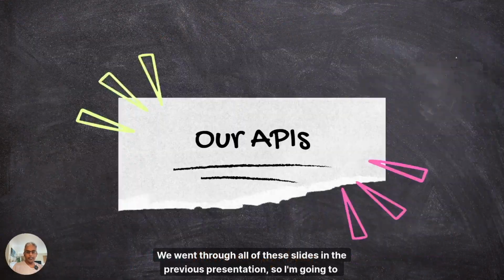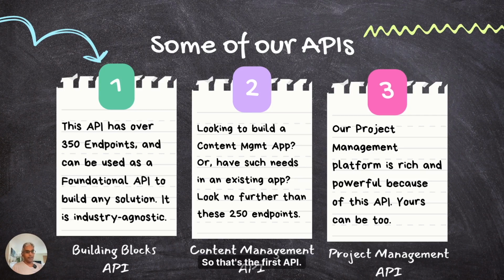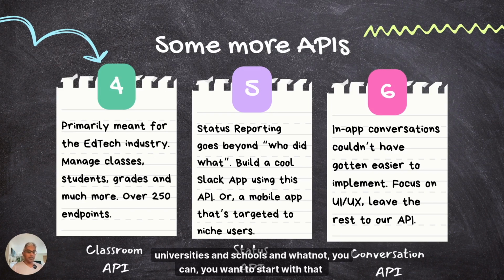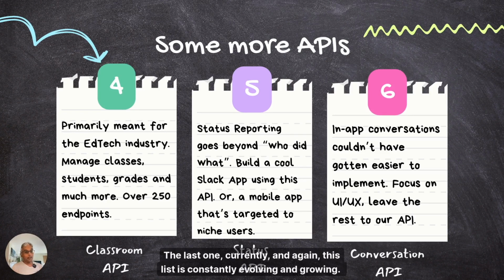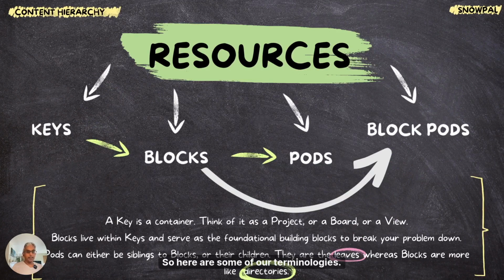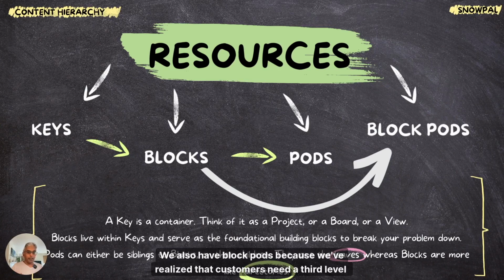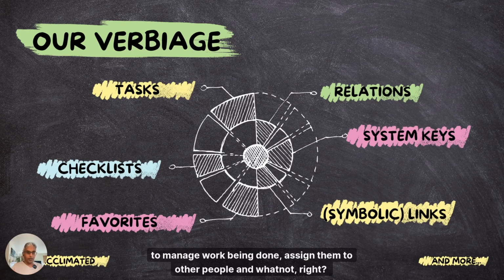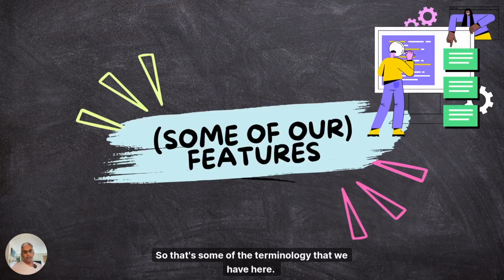Industry-agnostic, Feature-rich, Stable Snowpal APIs to expedite Go to Market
This presentation provides an overview of Snowpal's products, features, and APIs. It highlights the industry-agnostic nature of their APIs and the stability and scalability of their products. The presentation also introduces Snowpal's B2C and B2B products, including mobile apps, web applications, and educational courses. Additionally, it discusses the various APIs offered by Snowpal, such as the Building Blocks API, Content Management API, Project Management API, Classroom API, Status Reporting API, and Conversation API. The presentation concludes with an explanation of key terminologies used in Snowpal's platform.

Takeaways

Snowpal offers a range of products, including mobile apps, web applications, and educational courses.

Their APIs are industry-agnostic and can be used independently or collectively to solve various problems.

Snowpal's APIs are stable, scalable, and thoroughly vetted, making them suitable for building robust systems.

Key terminologies in Snowpal's platform include keys, blocks, pods, block pods, tasks, relations, checklists, favorites, symbolic links, and system keys.

Chapters

00:00 Introduction and Overview
00:30 APIs and Product Suite
03:28 Business Solutions and Professional Services
04:20 Continuation of Product Overview
04:59 APIs Overview
09:09 Terminologies